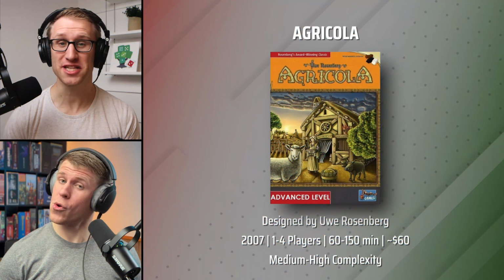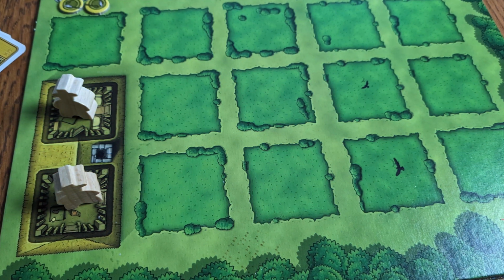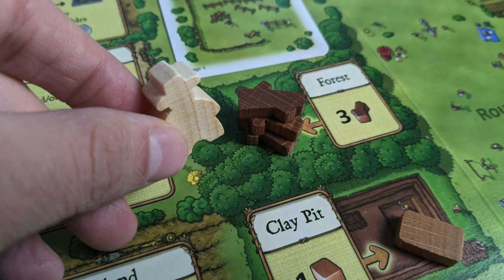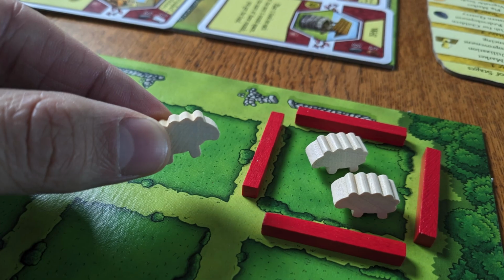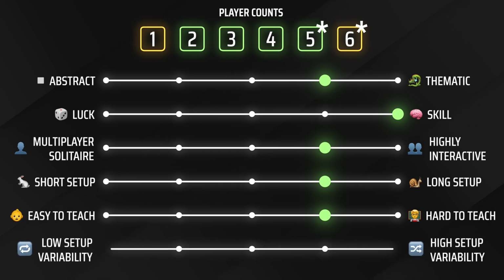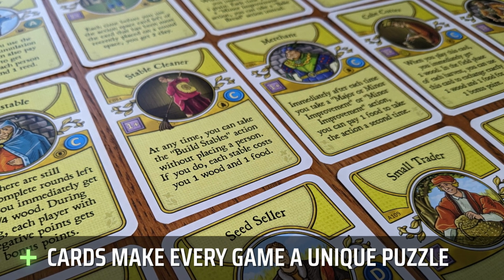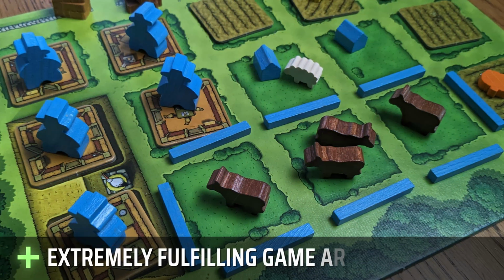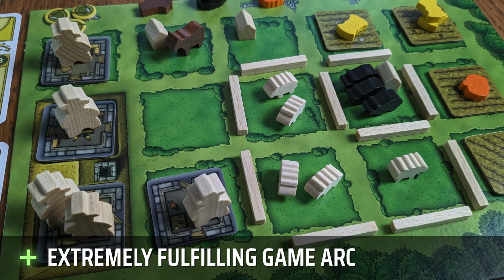Agricola Review | Strategic Farming Perfection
Ryan and Daniel review Agricola, a strategic worker-placement game about farming in the 17th century, and break down why it has remained one of their all-time favorite board games for over a decade.

0:00 Overview
1:23 Game Feel
2:24 FAQ
4:51 Things to Like
7:41 Things to Dislike
9:12 Our Personal Ratings
21:13 Is It For You?